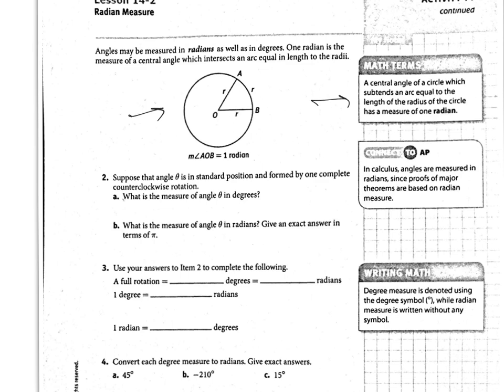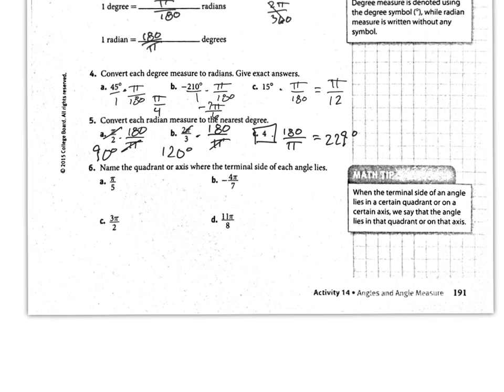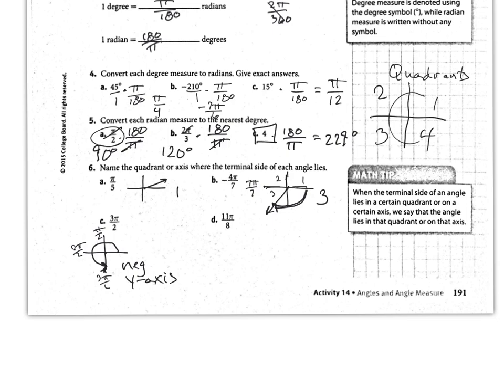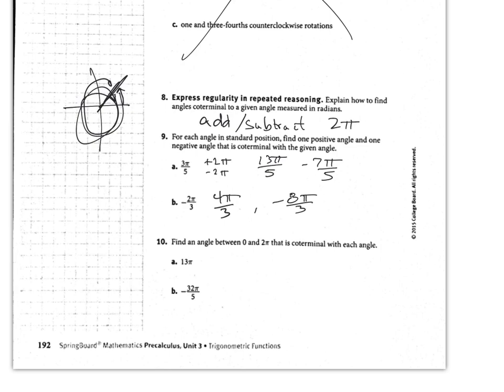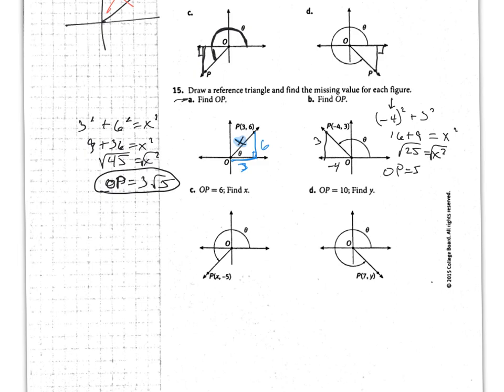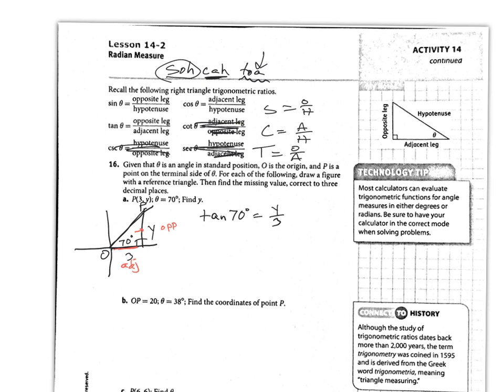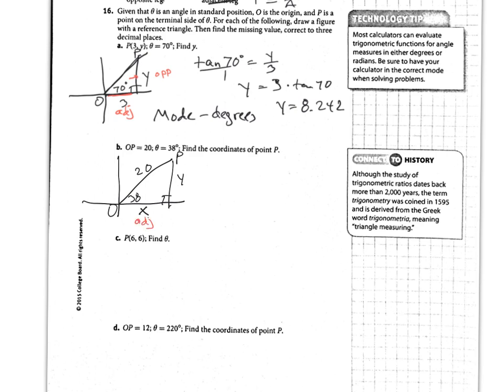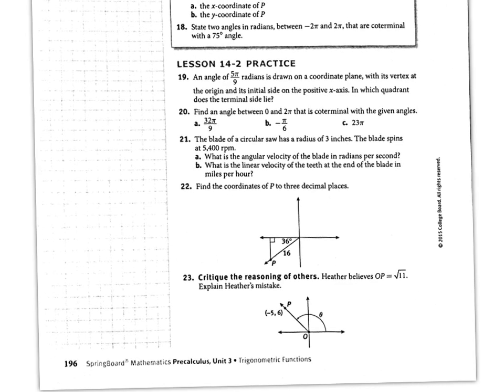HPC 14-2 notes